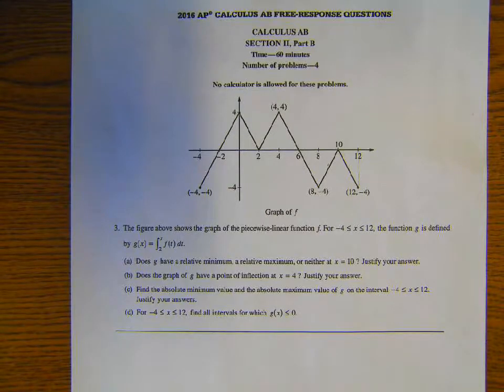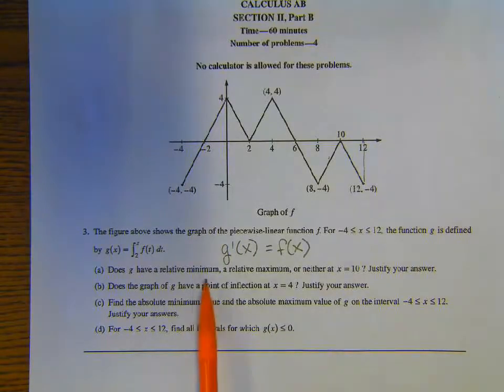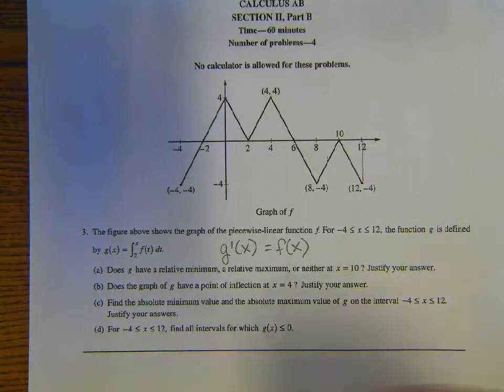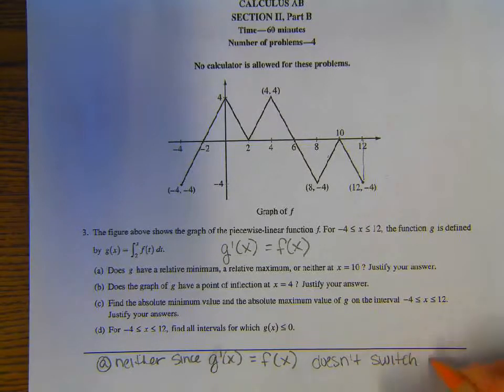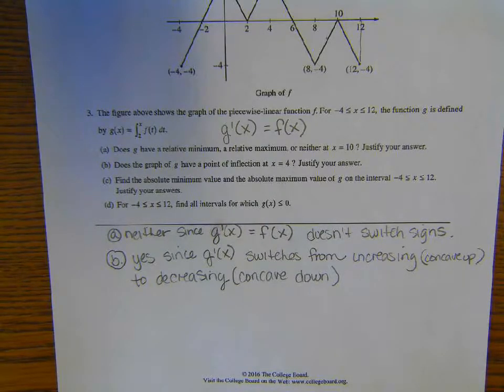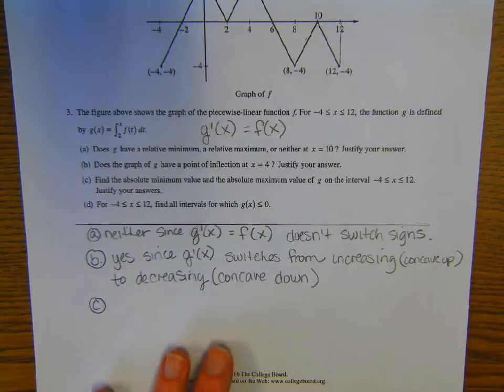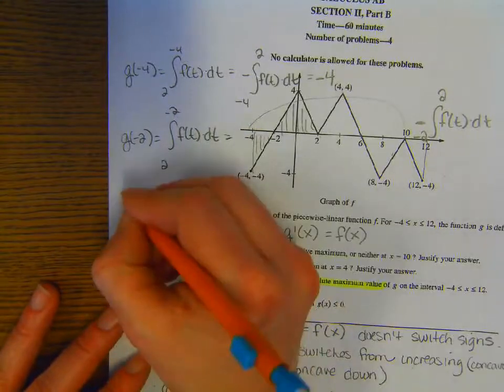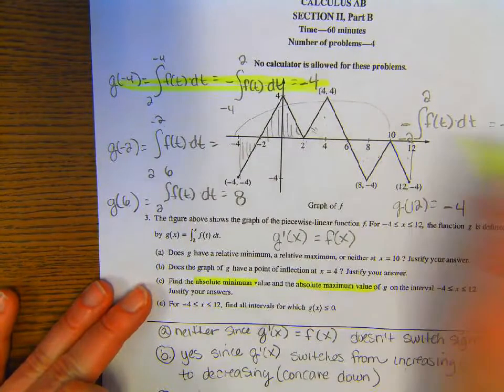AP Calculus 5-4 Fundamental Theorem of Calculus_0